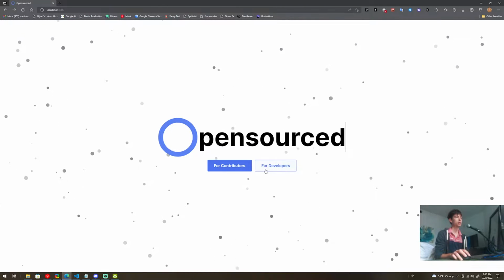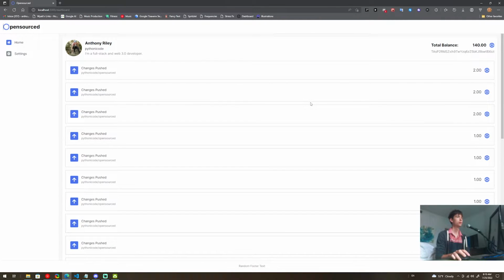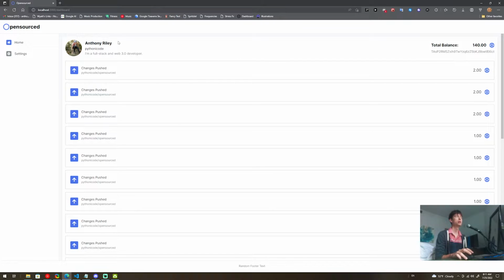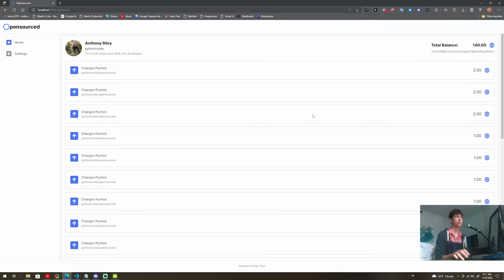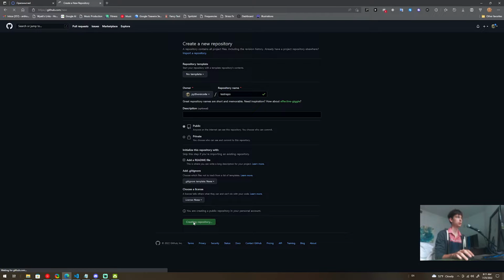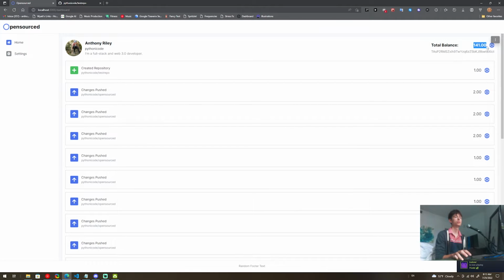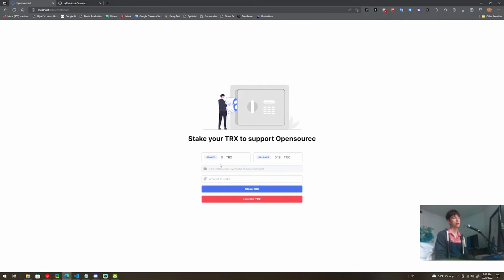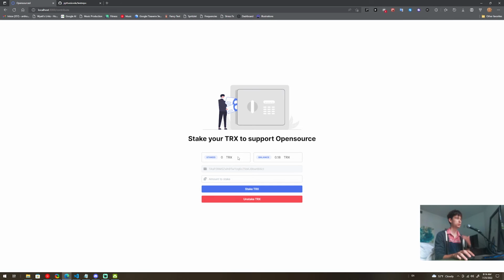Opensourced | Tron Grand Hackathon Submission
This is my submission for the Tron 2022 Grand Hackathon.